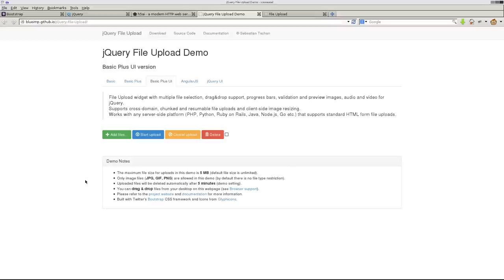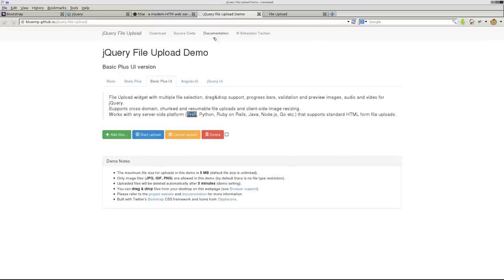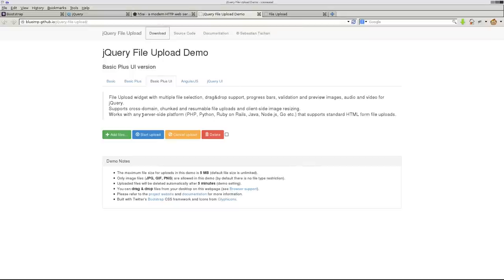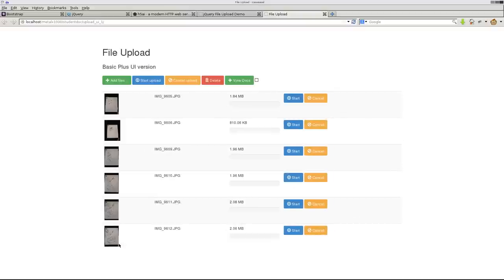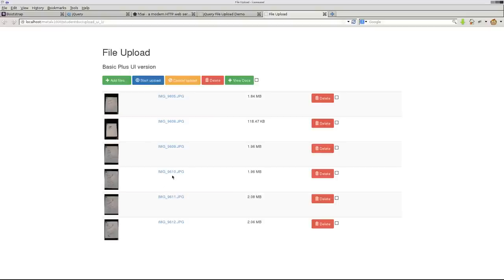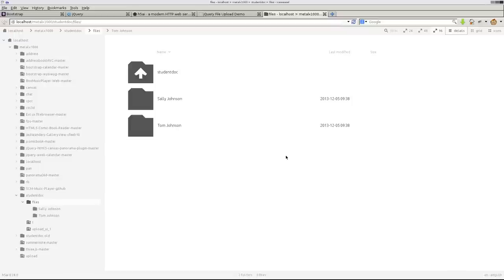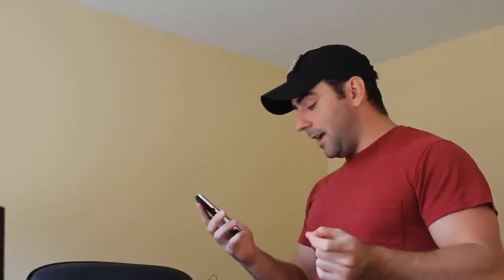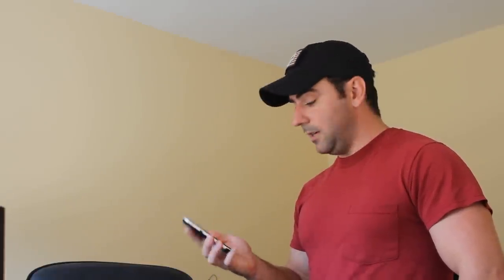School Paper Orginizer HTML5 PHP jQuery Bootstrap h5ai Tutorial Demo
Get the Code:
**you'll need to install zbartools**